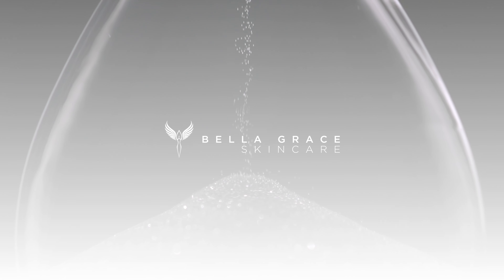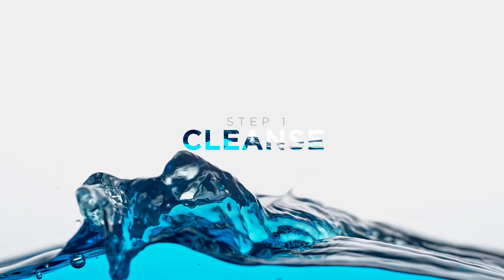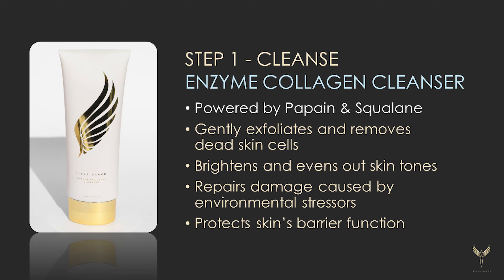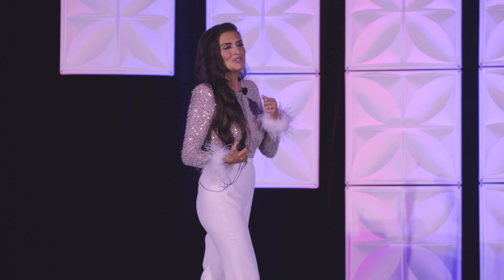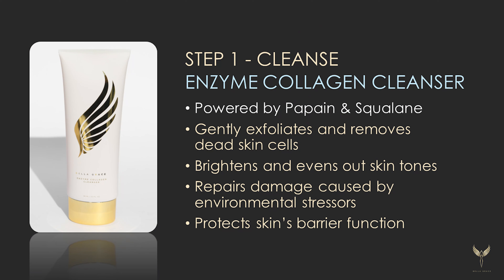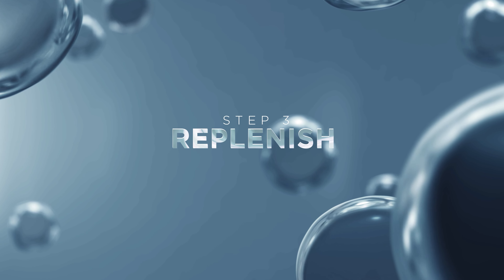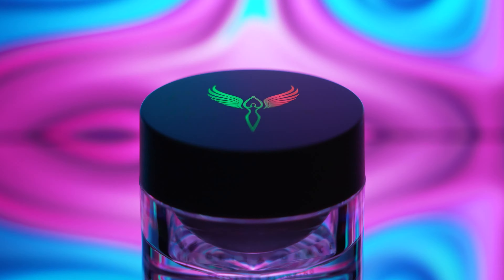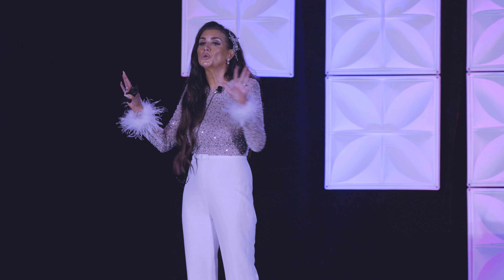Skincare Launch Presentation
This is no ordinary skincare line, this is Bella Grace! Learn what makes these products extraordinary in our Skincare Launch Presentation with CPO, Meredith Bilbro.
Results from the use of Bella Grace products may vary depending upon the individual, and Bella Grace USA makes no representation or guarantee as to the results that you may experience. This statement has not been evaluated by the Food and Drug Administration. This product is not intended to diagnose, treat, cure, or prevent any disease, illness, injury, or other medical condition.  Nothing contained herein should be construed as nor is it intended to be used for medical diagnosis or treatment and should not be used in place of the advice of your physician or other qualified health care provider. See elixirstudies.com for scientific studies & clinical trials.